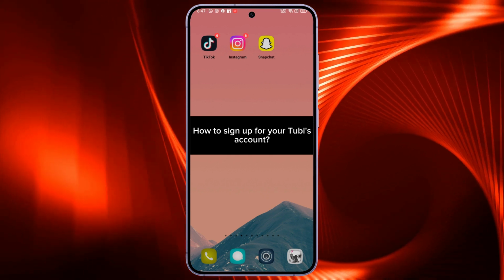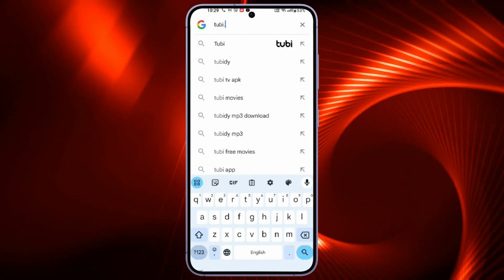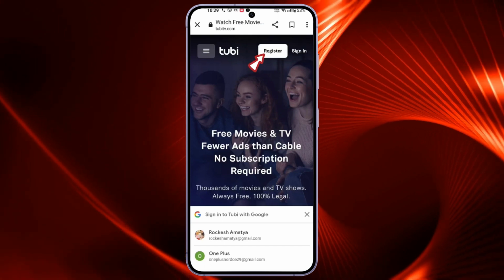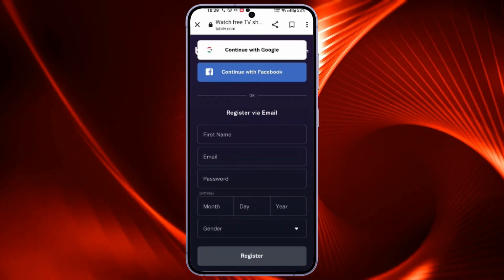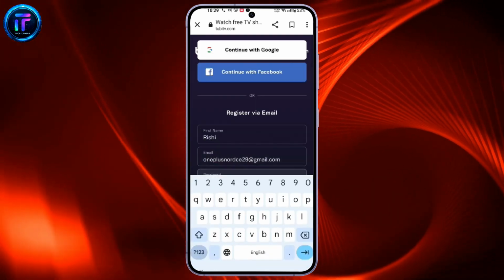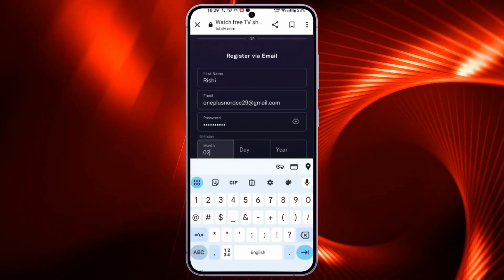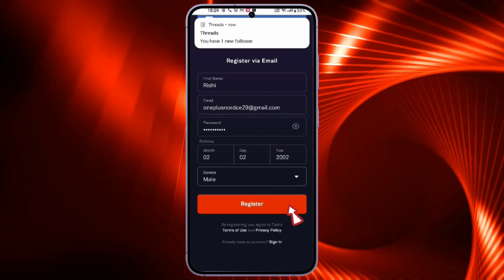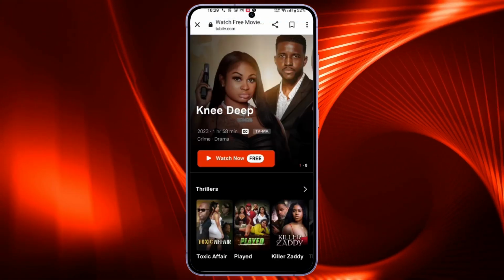How to Create Tubi Account 2024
Learn how to create a Tubi account with this step-by-step guide. Follow the instructions to sign up and start streaming your favorite movies and TV shows on Tubi. Watch now to enjoy free streaming entertainment!